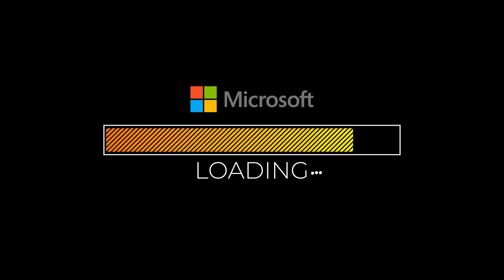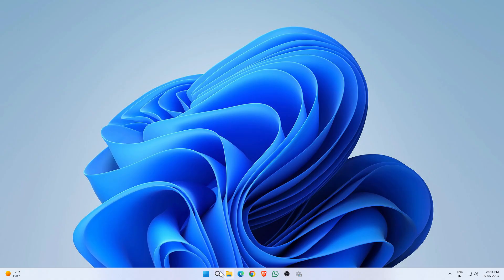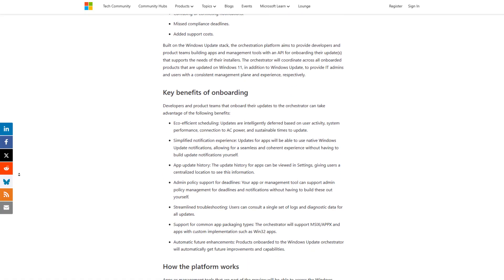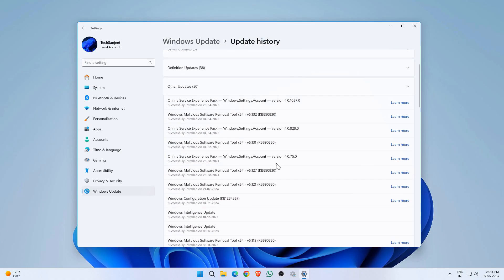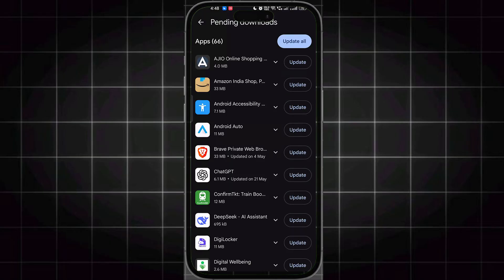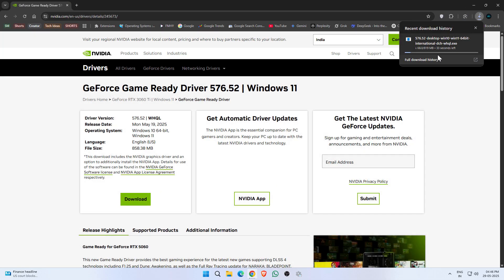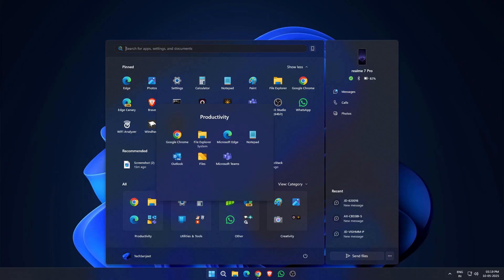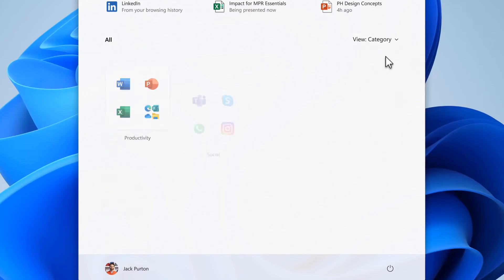Windows 11's New Update System: Everything Changes! 😱🔥 (24H2/25H2)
What if Windows could update EVERYTHING—apps, drivers, and even your favorite software—without you doing anything?

In this video, we break down Microsoft’s brand-new Unified Update System in Windows 11. From apps to essential drivers, Microsoft wants to handle all updates through Windows Update, just like how your phone does it.

You’ll learn:
✅ What is this new update platform?
✅ How it helps YOU as a Windows user
✅ Why Microsoft is making this shift
✅ The pros, the possible problems, and what’s next

Whether you love updates or dread them, this could seriously change the game.

📲 Share this with that one friend who NEVER updates their PC...

🧾 Windows 11 Start Menu Reimagined: A Fresh Look at Familiarity